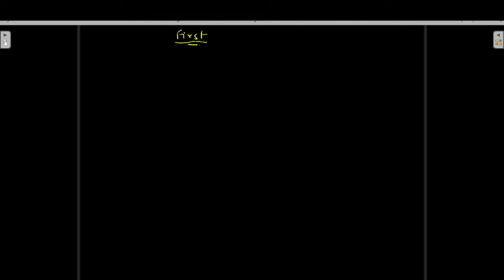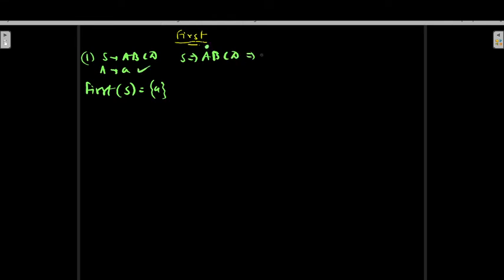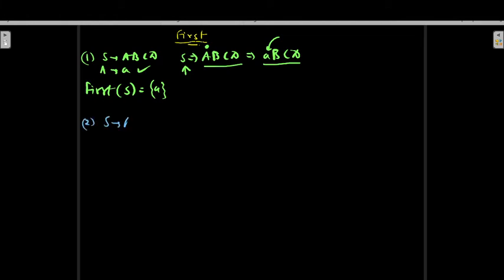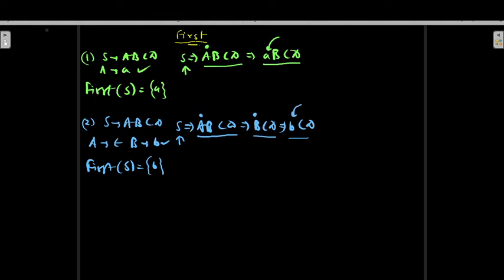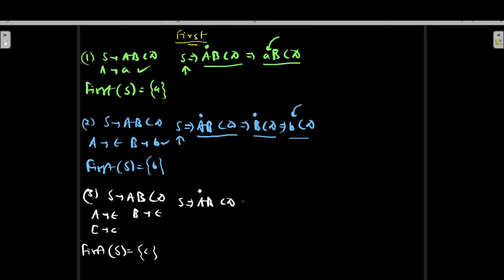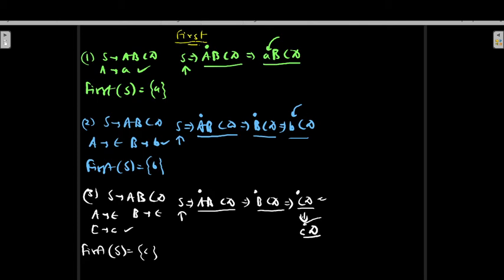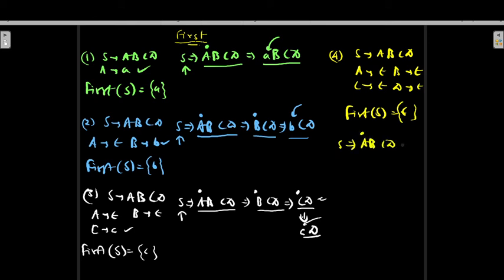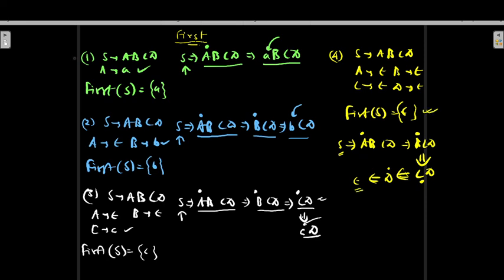2-Example First calculation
Example First calculation | Compiler Design | First Calculation | All About Analysis